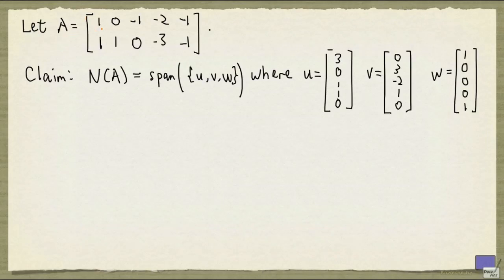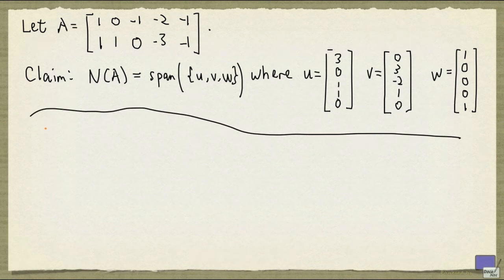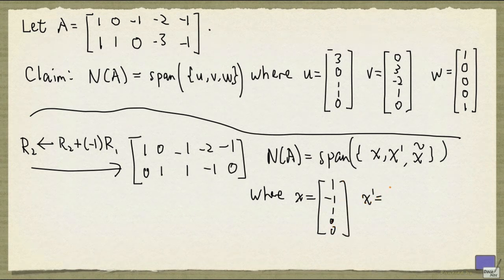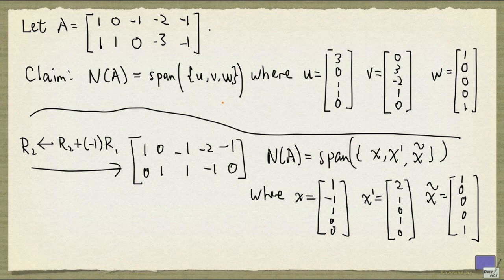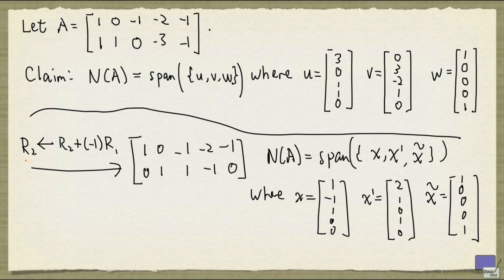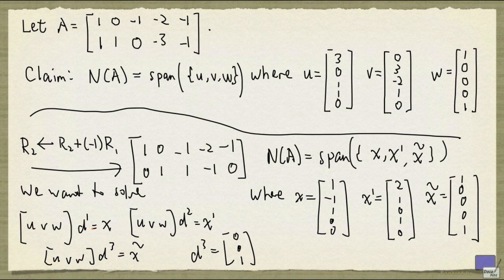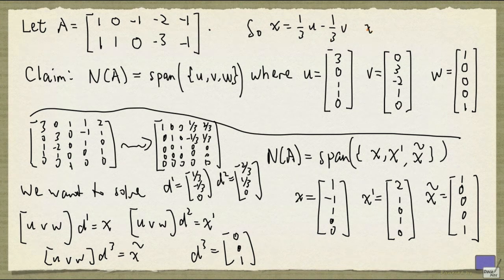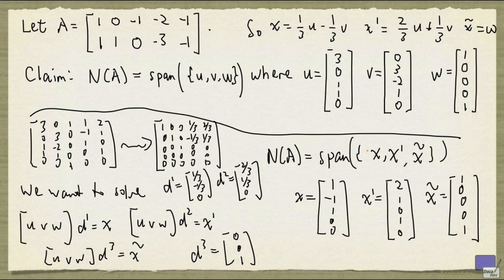Different sets that span the same set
An example showing how to check if a given set spans N(A) for a given matrix A.